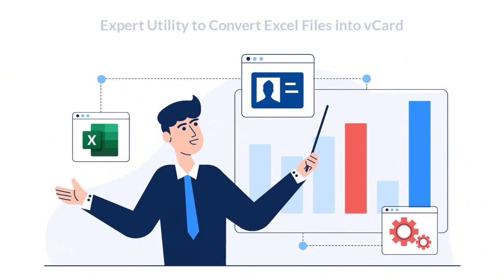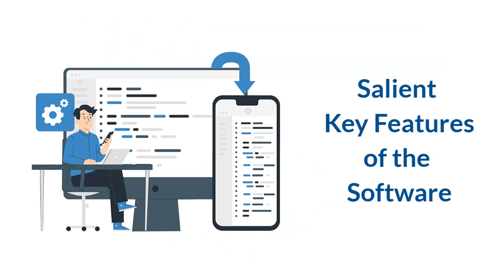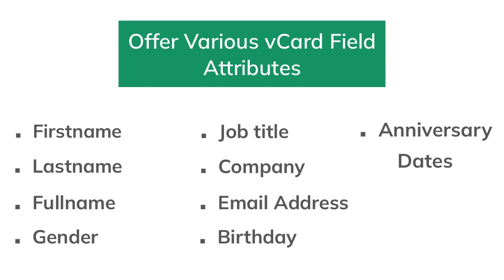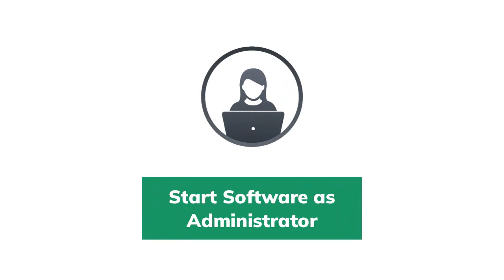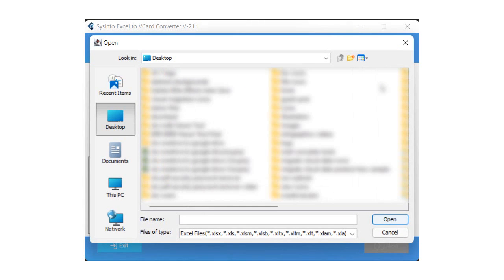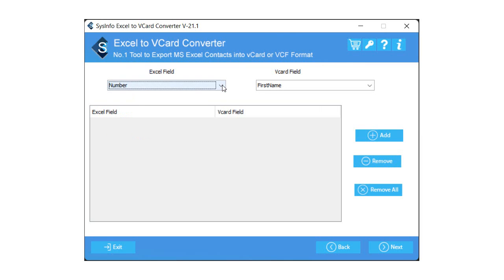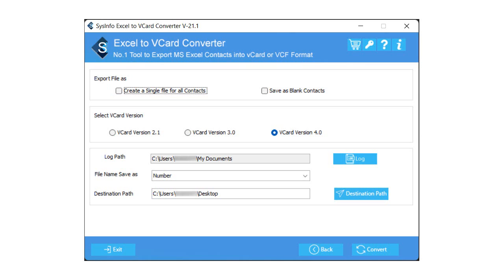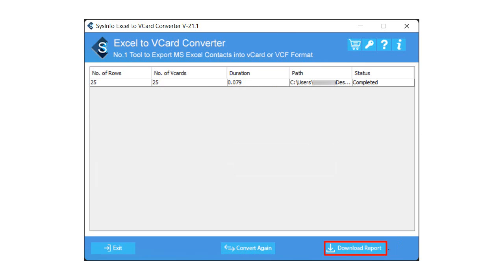How to Convert Excel to VCard with SysInfo Excel to VCard Converter?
Microsoft Excel and its functions are familiar to all of us. However, we need to import contacts from excel to Phone, Outlook, Thunderbird, and many other platforms. In this tutorial video, you'll learn how to convert Excel to VCard with the help of Sysinfo Excel to VCard Converter.

Excel to VCard Converter is the best utility to convert Excel into VCard(VCF) file format with ease. It allows users to convert different Excel files XLS, XLSM, XLSB, and XLSX to vCard. The software is competent enough to create a single file for all contacts and saves it as blank contact without any data loss.

Get a free demo version of the SysInfo Excel to vCard Converter for checking its incredible performance. You can download the tool from the link given below.